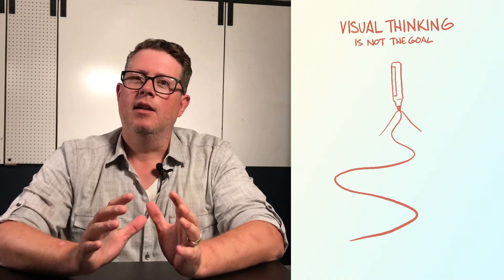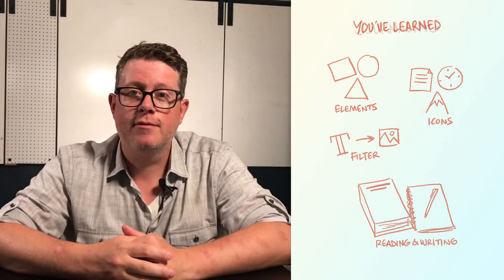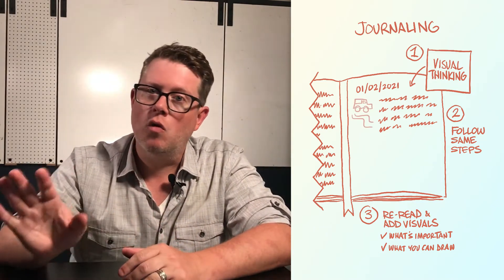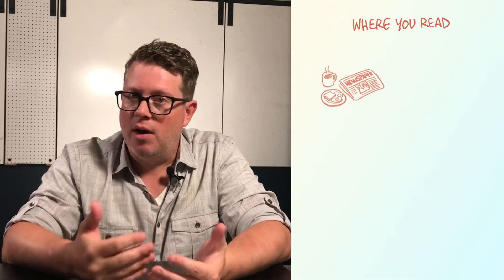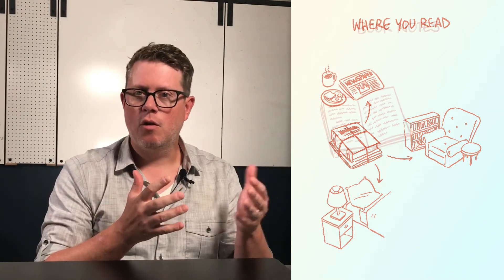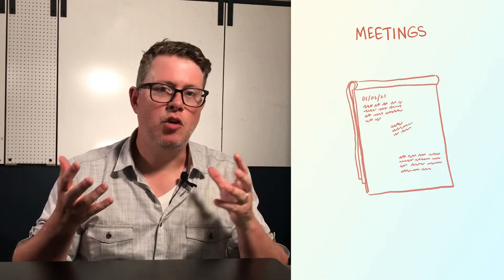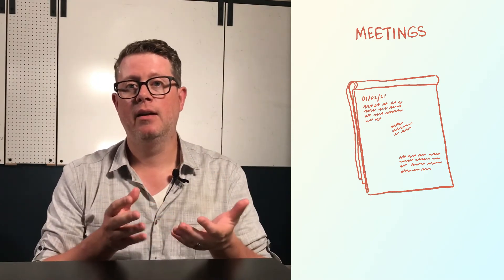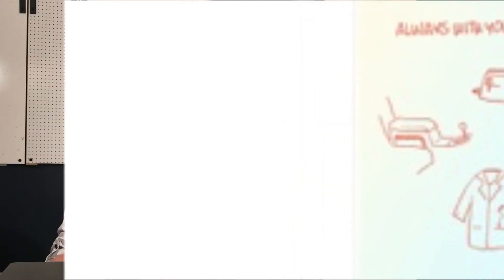Lecture - Social 1 Habits